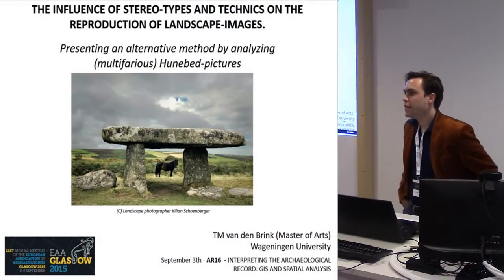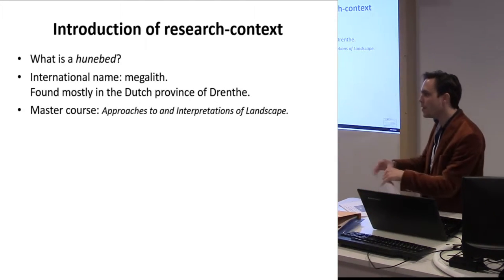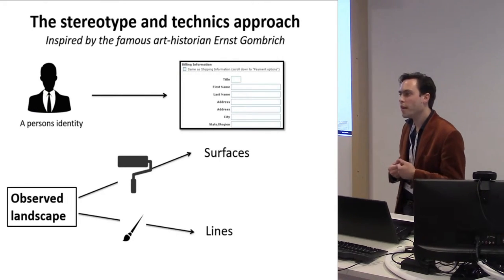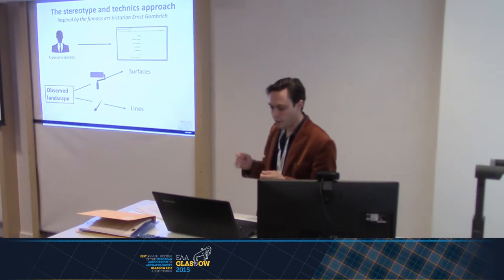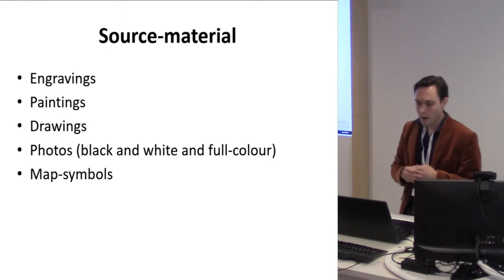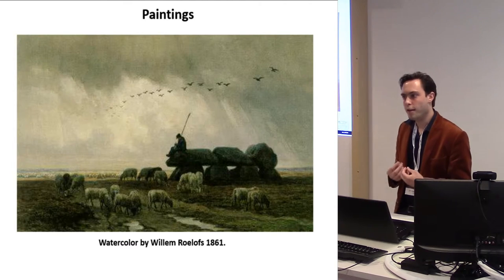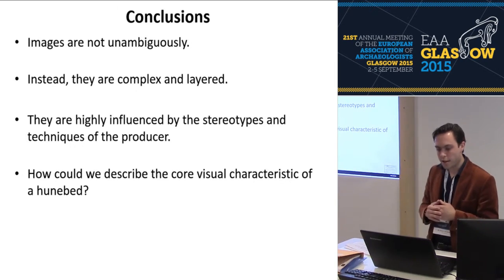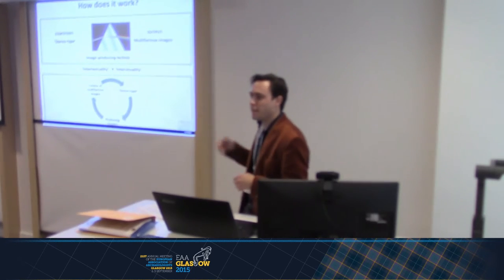The influence of conventions and mental stereo-types on the reproduction of landscape-images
Thomas van den Brink
WAGENINGEN UNIVERSITY

There are innumerable landscape-images in circulation. Pictures which historical geographers, landscape researchers and
archaeologists eagerly use for their research. Normally they analyse them by using the methods of realism or symbolism. Both
are based on the assumption that pictures represent or refer to a world outside the picture, respectively physical or mental.
Otherwise, they are merely illustrations.
On the other hand, pictures can be seen in relation to other pictures, which possess the question: can pictures be seen as
reproductions of mental-stereotypes of certain concepts? Because this inquiry switches the attention from the “real-world phenomena” to the corpus of pictures, this method is not used much in archaeological and landscape research fields.
Nevertheless, this research aims to do a first inquiry into the matter by analysing hunebed-pictures.It is revealed that in the
corpus of hunebed-pictures a pattern exists: most of them have important similarities, while others are not recognized as a
‘good’ picture of a hunebed. This implies that these pictures are not made randomly, but that their makers shared a mentalstereotype. This stereo-type can be seen as a subconscious, cultural-determined convention. Although this might sound simple, it is rather not. One can only unravel this when a lot of pictures are compared. Furthermore the issue becomes more complex when the different image-production-techniques are taken into account.

Thus, this session proposes an alternative way of analysing landscape picture’s without the need to refer to an external
“reality”. It does so by applying a theory of the famous art historian Gombrich.